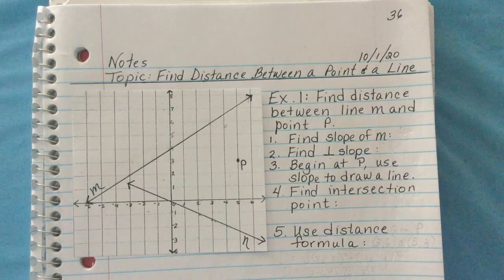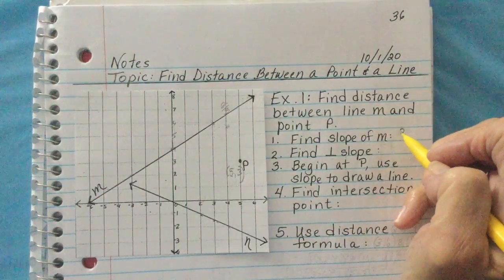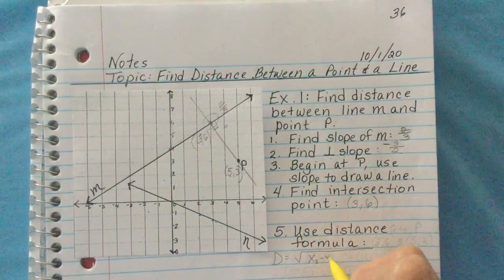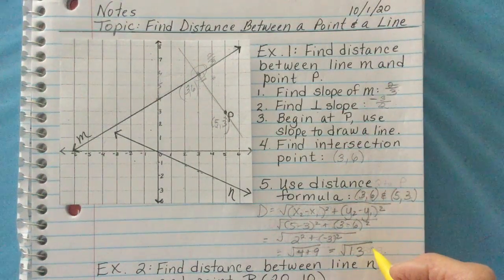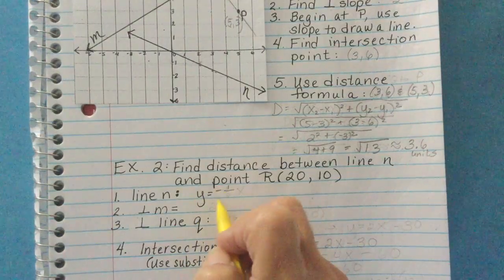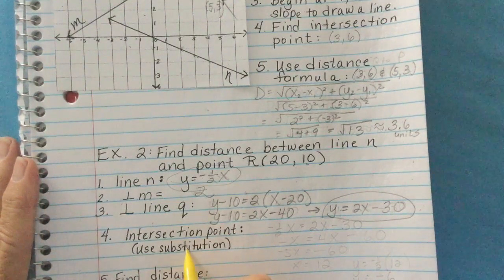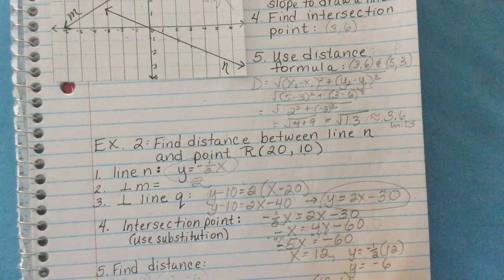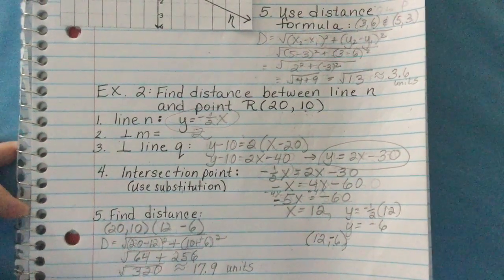Distance between a Point and a Line